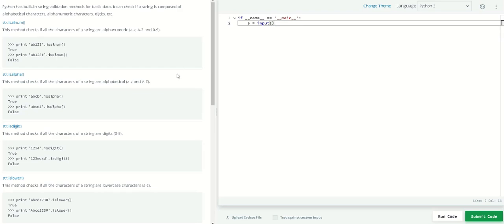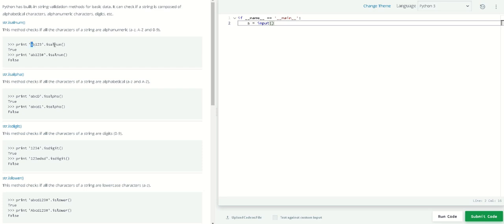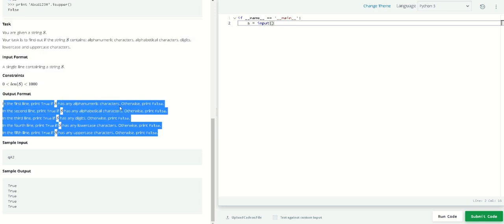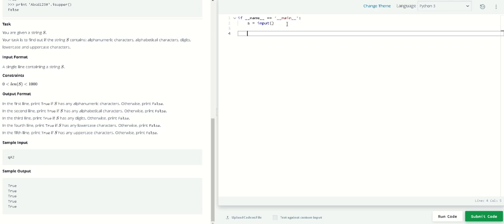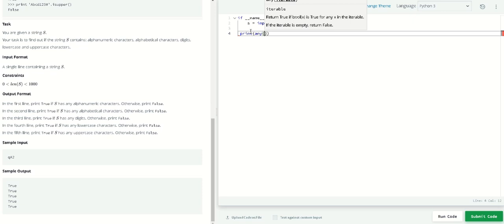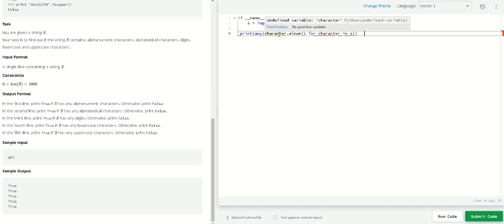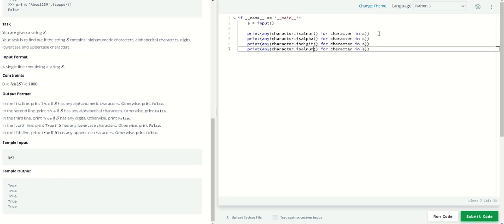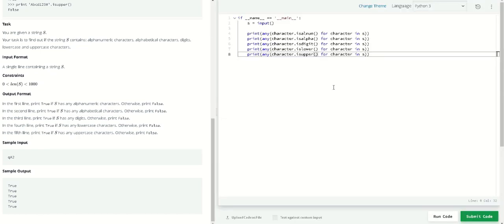Python-string-validators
Implement and validate a string with these string build in functions isupper, islower, isalnum, isalpha, isdigit.